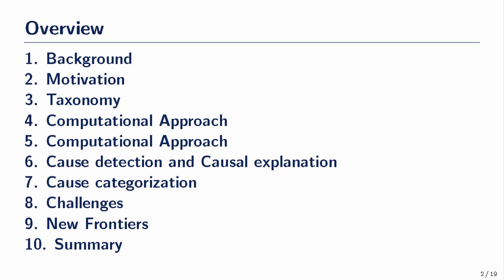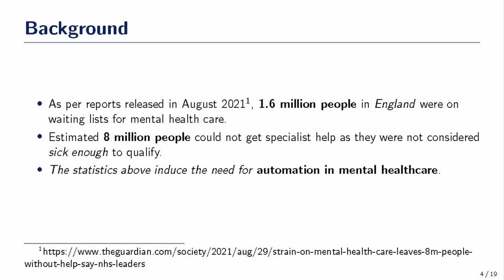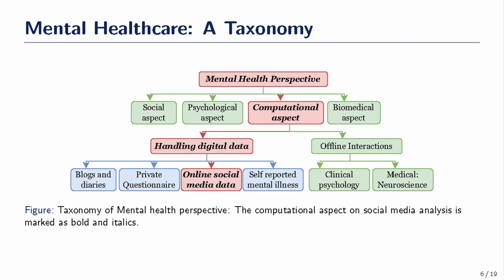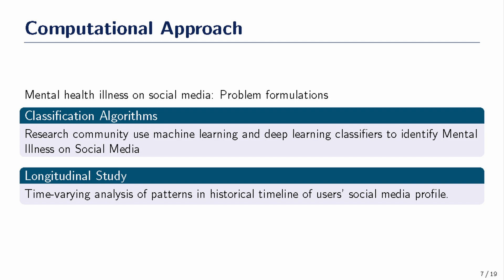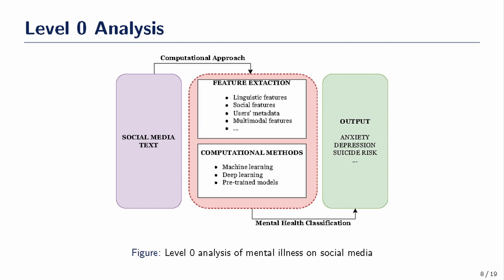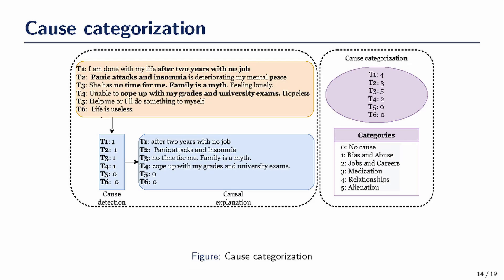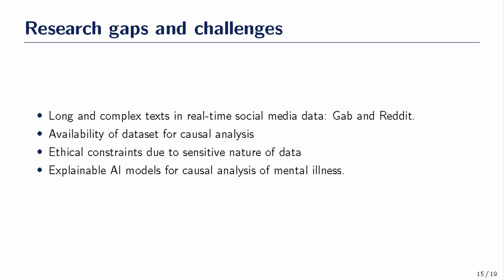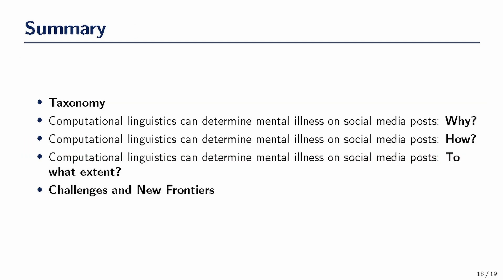Causal Analysis of Mental Health Issues in Social Media Posts | Muskan Garg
Applied NLP Technologies for Physical & Mental Health in Practice
"Causal Analysis of Mental Health Issues in Social Media Posts"
Muskan Garg